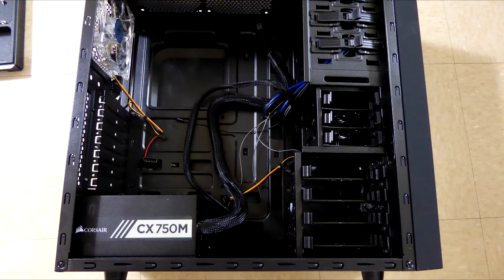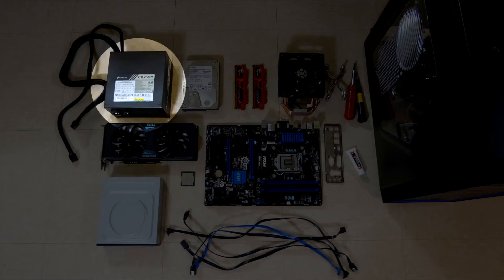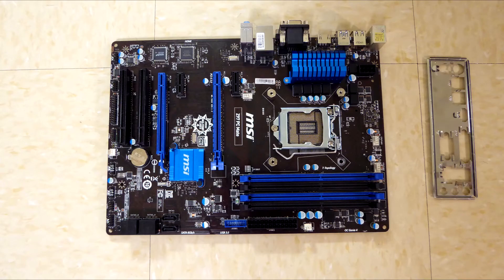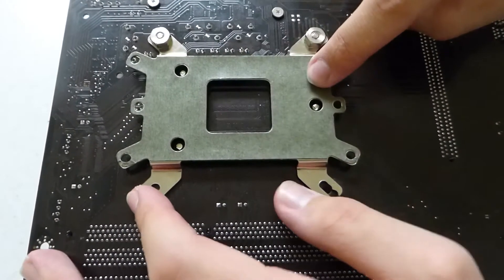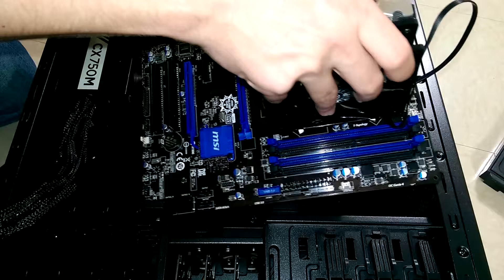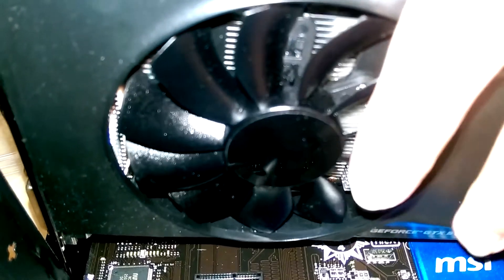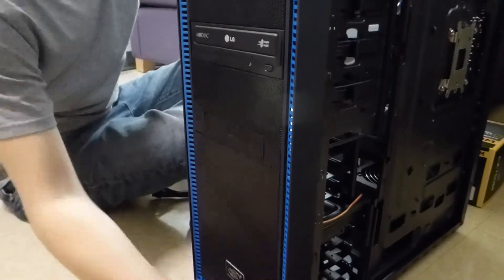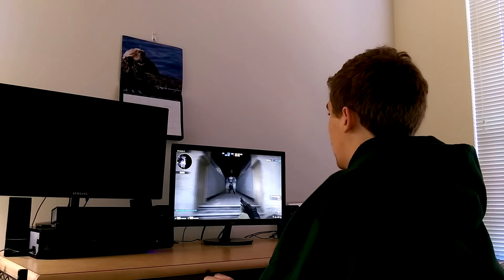How to Build a High-End Gaming PC For Under $1000 - GTX 970 & i5-4690k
In this video me and my friends explain how to build a powerful gaming PC for under $1000 dollars, as well as how and where to pick out your parts. Note: The monitor, keyboard and mouse are not included in the price of this gaming PC.

The goal with this build was to obtain 1080p 60fps gaming on high settings or better on modern video game titles.

Our build utilized the following PC Parts:
Cooler Master Hyper 212 EVO 82.9 CFM Sleeve Bearing CPU Cooler
Cooler Master HTK-002 0.01g Thermal Paste
MSI Z97 PC MATE ATX LGA1150 Motherboard
G.Skill Ripjaws X Series 8GB (2 x 4GB) DDR3-1600 Memory
Hitachi Ultrastar 1TB 3.5" 7200RPM Internal Hard Drive
EVGA GeForce GTX 970 4GB SSC ACX 2.0+ Video Card
Deepcool TESSERACT SW ATX Mid Tower Case
Corsair CX 600W 80+ Bronze Certified Semi-Modular ATX Power Supply
Asus DRW-24B1ST/BLK/B/AS DVD/CD Writer
Microsoft Windows 10 Home OEM (64-bit)